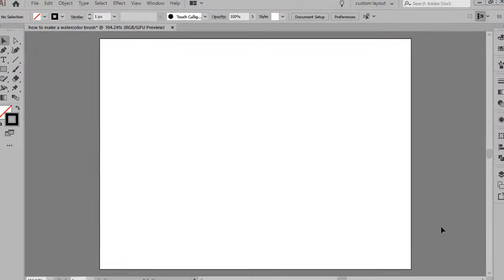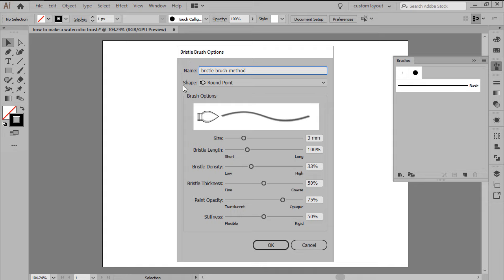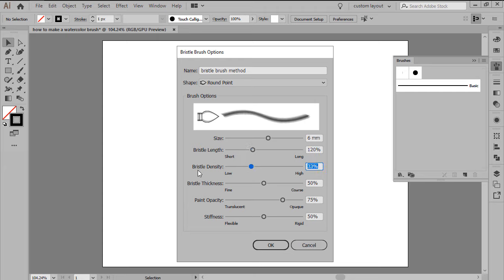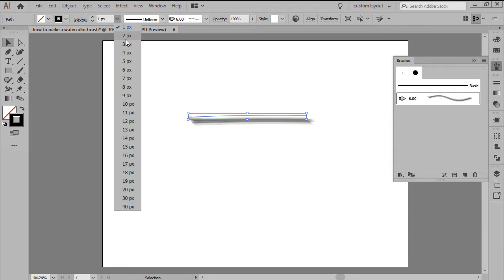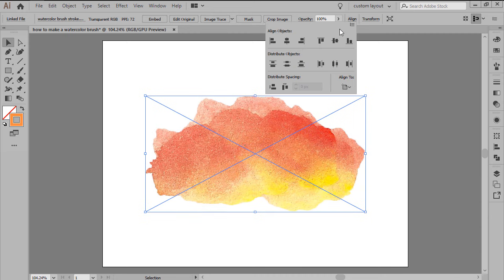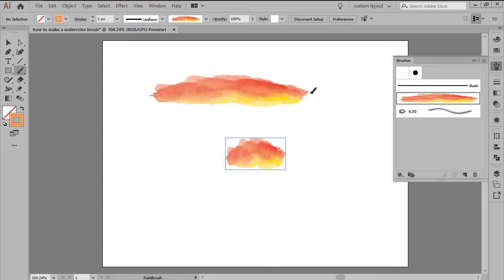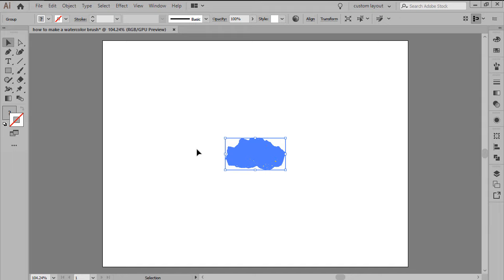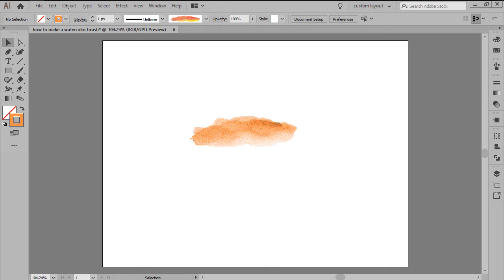How to Make a Watercolor Brush in Adobe Illustrator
Learn how to use and create a watercolor brush in Adobe Illustrator in this quick video tutorial. Illustrator comes with a default set of watercolor brushes, but you can always build your own Illustrator brushes. See how easy it is to take an ordinary paintbrush such as the Bristle Brush and turn it into a tool that you can use for drawing and shading in Illustrator.

Envato Tuts+
Discover free how-to tutorials and online courses. Design a logo, create a website, build an app, or learn a new skill